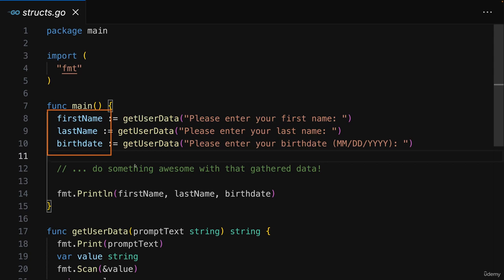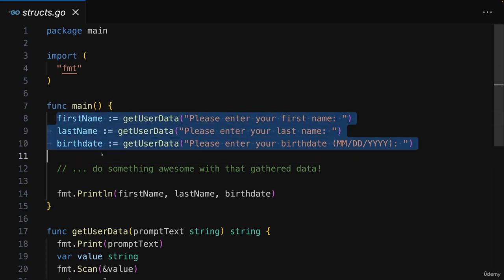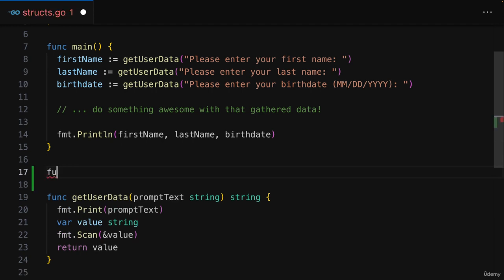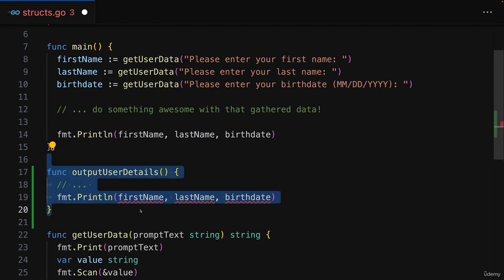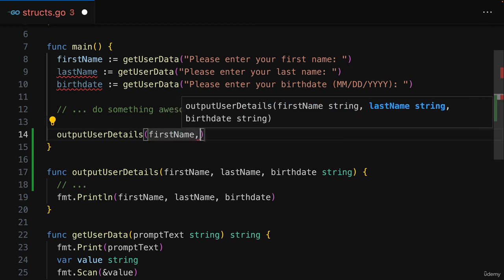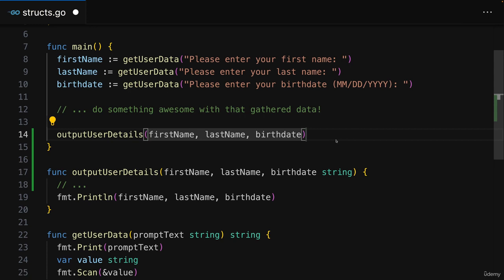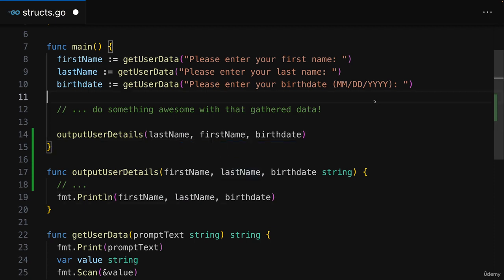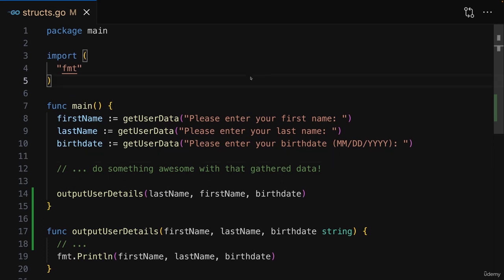65 Which Problem Do Structs Solve